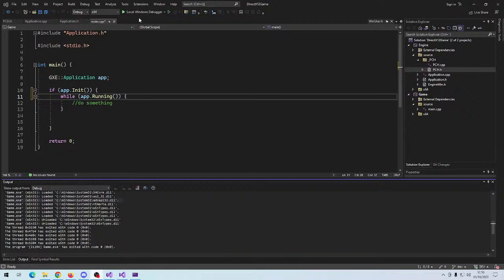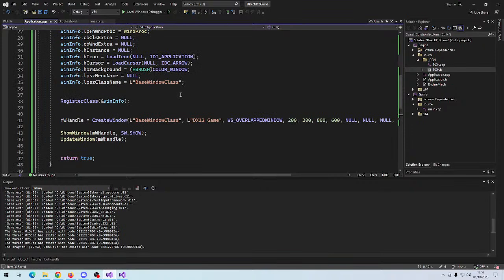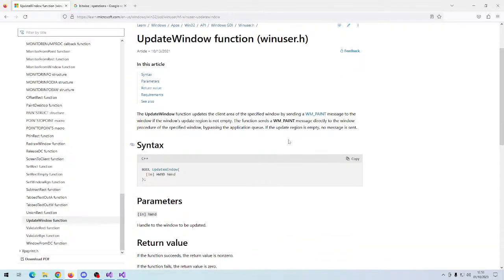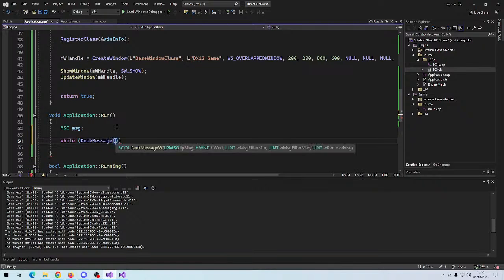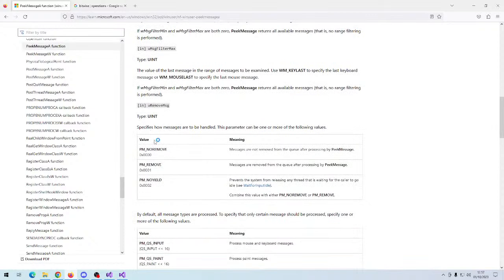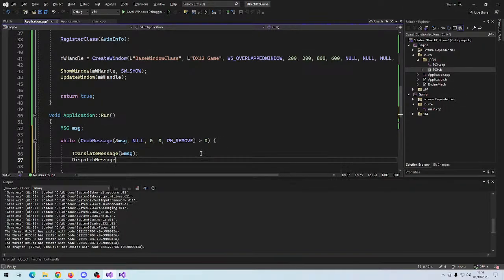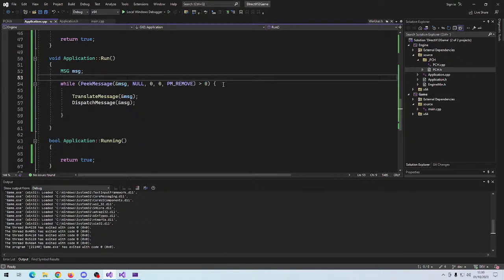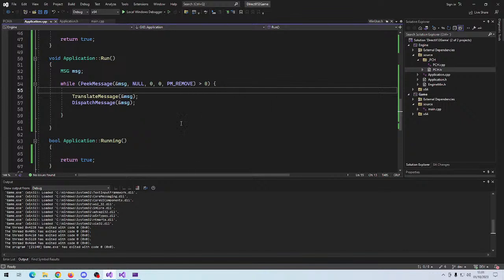DirectX12 3D game from scratch in C++ (Win32 messages)